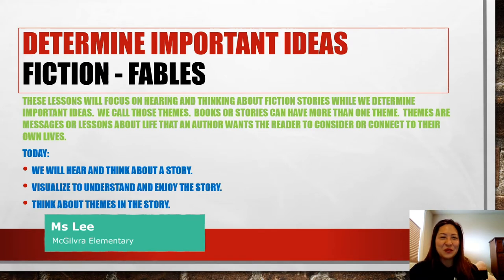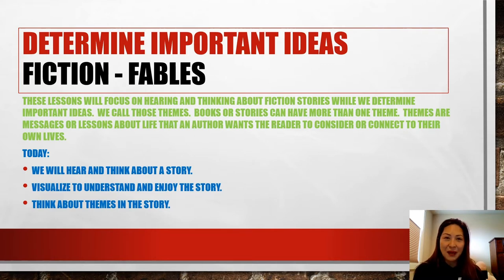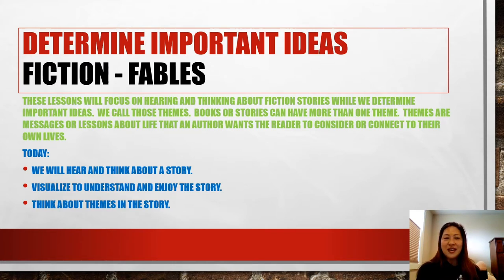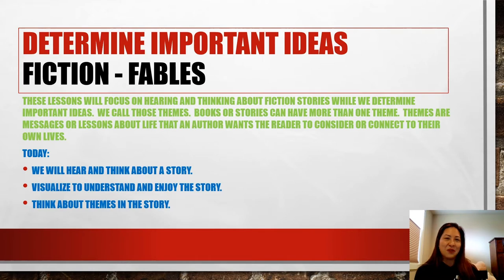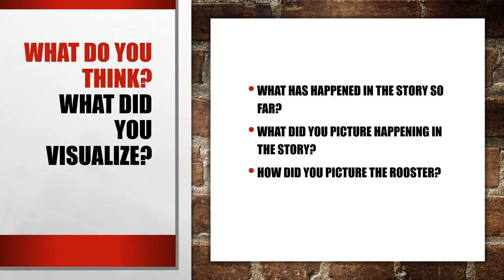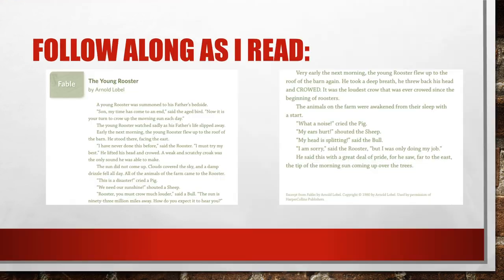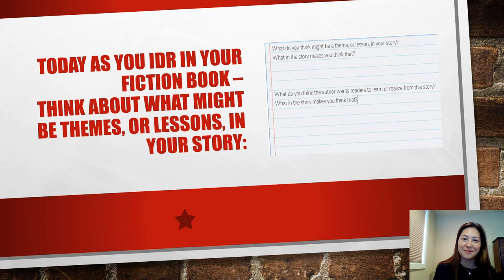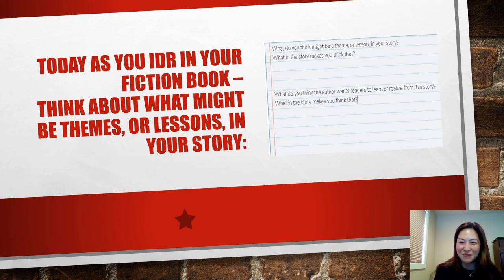ELA, 3rd Grade, 6 1, Fables